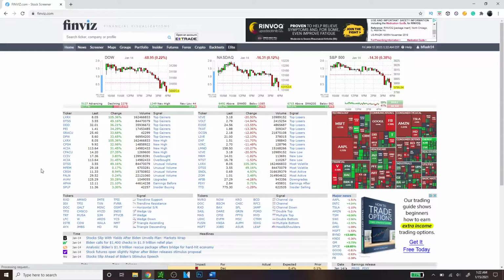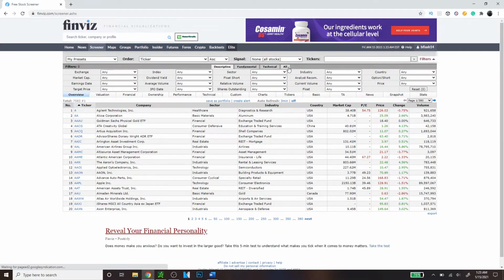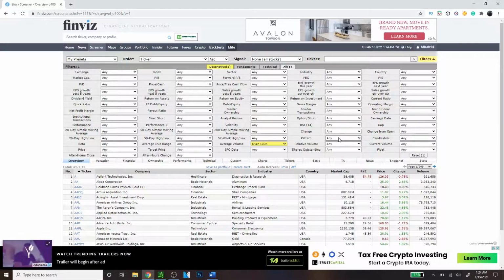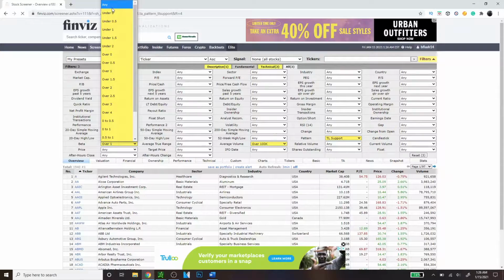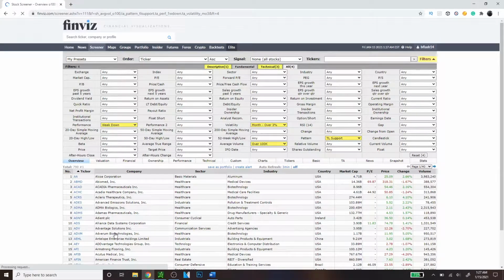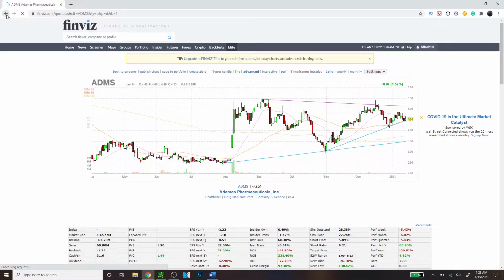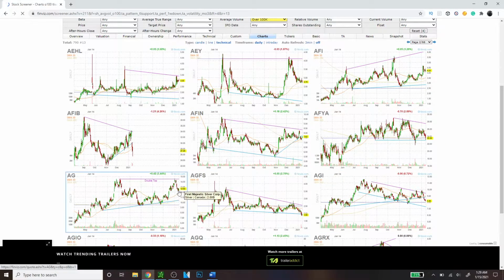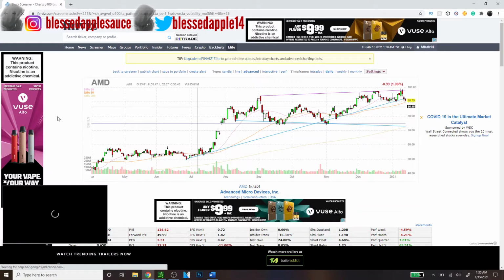The Step By Step Guide For Scanning For The Best Swing Trades